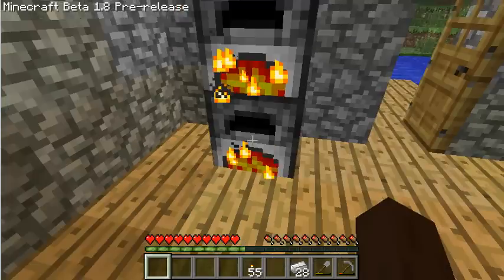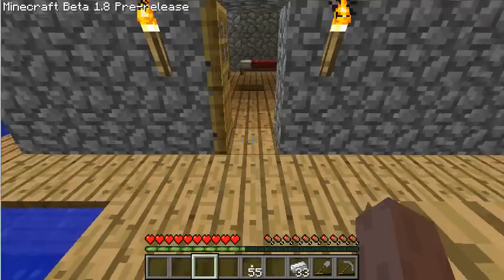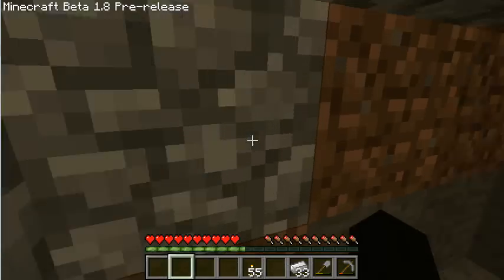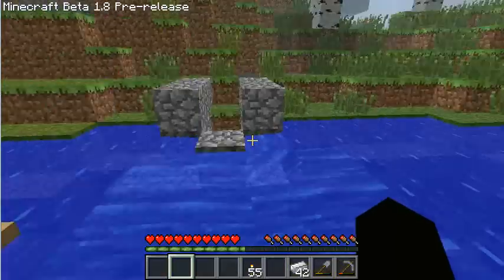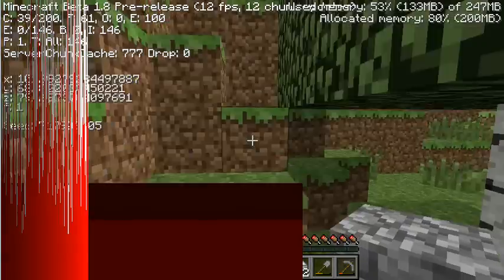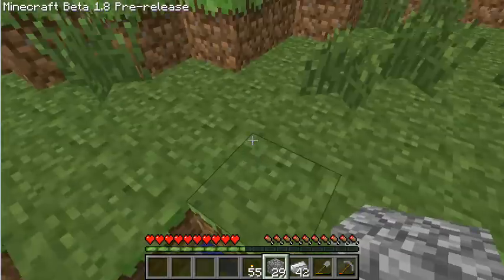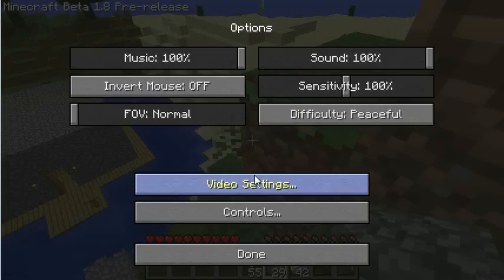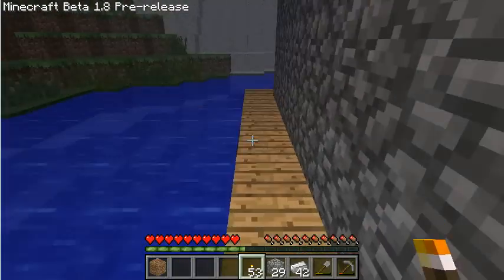Minecraft 1.8 Pre-Release: Fixing the Furnace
I touch a bit on the furnace while showing you some of my findings and creations!